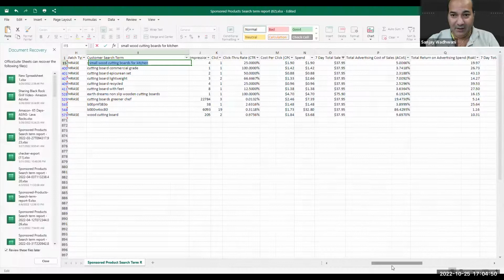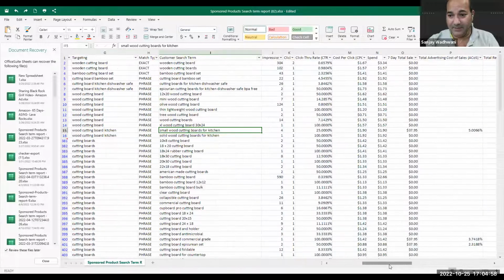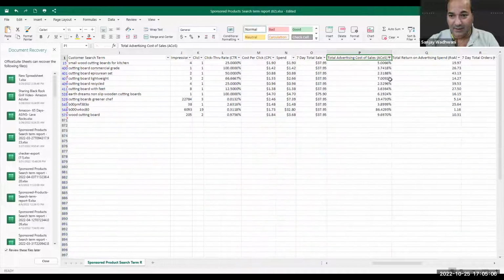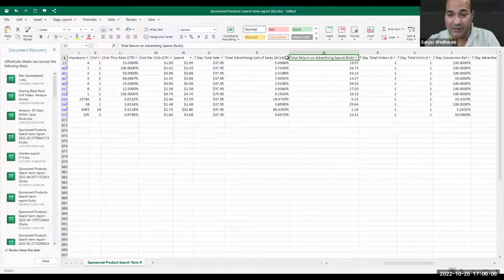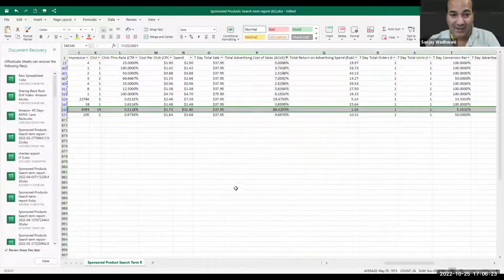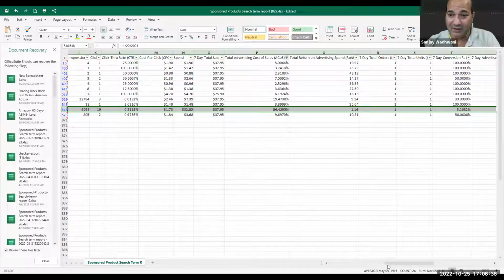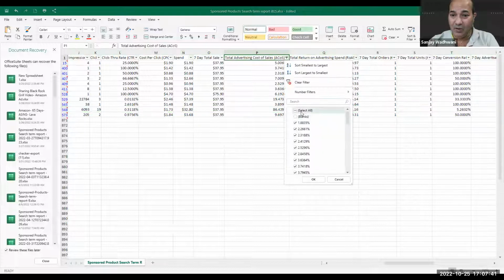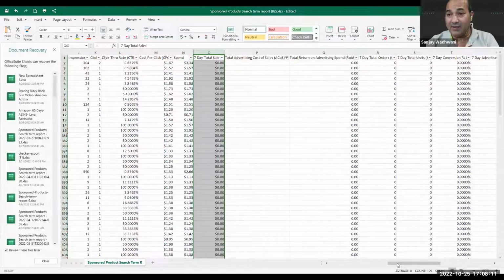Liazon Marketing-How to lower or higher your PPC ACOS?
owering or raising your Amazon PPC Advertising Cost of Sale (ACOS) can be a challenging task that requires a strategic approach. ACOS is a crucial metric that indicates the efficiency of your PPC campaigns. Here's how you can work on lowering or higher your PPC ACOS

Please schedlue your complimentary meeting or if you like to Audit your Store